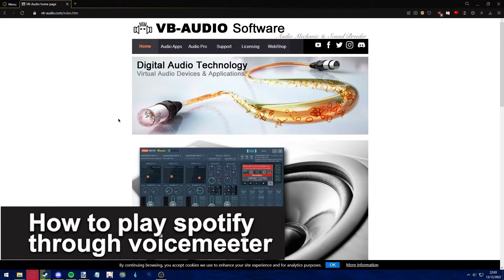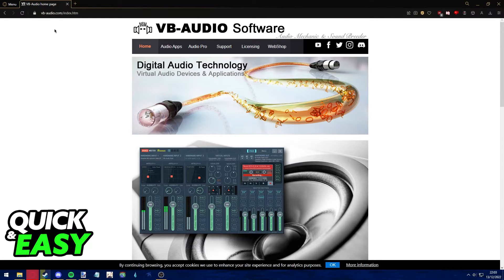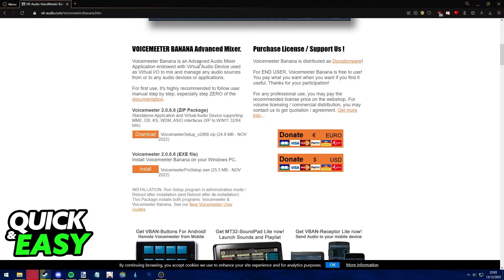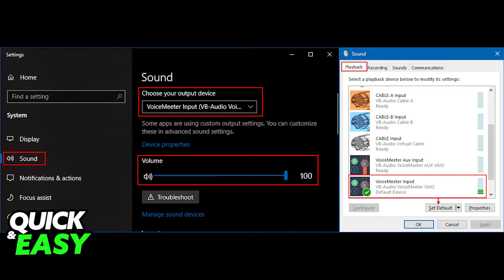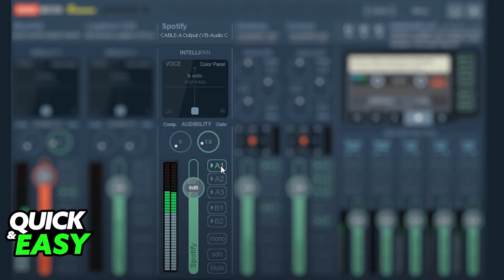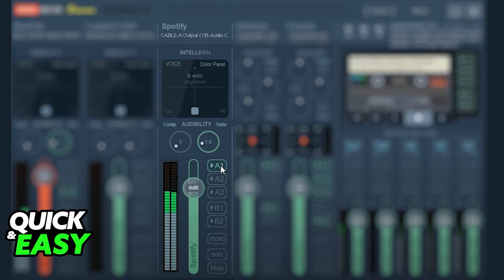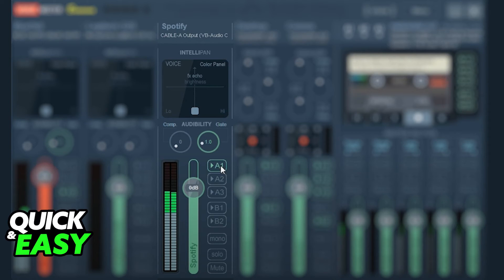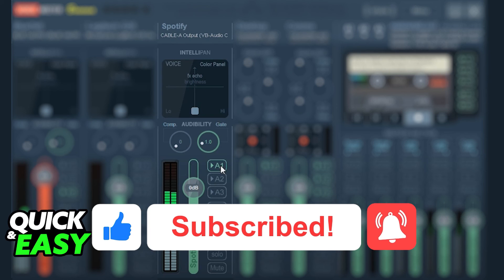How To Play Spotify Through Voicemeeter [Quick and Easy!]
In this video I will show you how to play spotify through voicemeeter.

I hope I have helped you with the video!